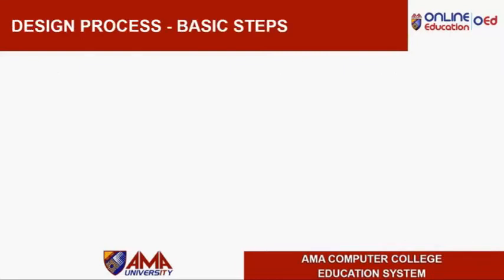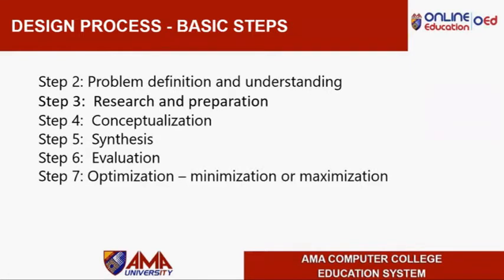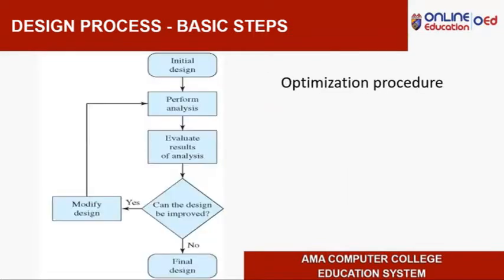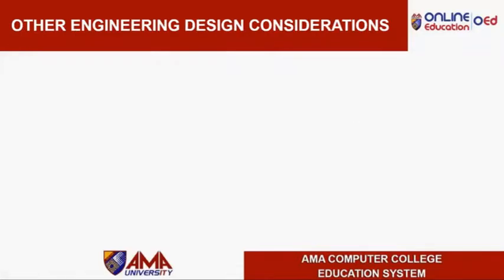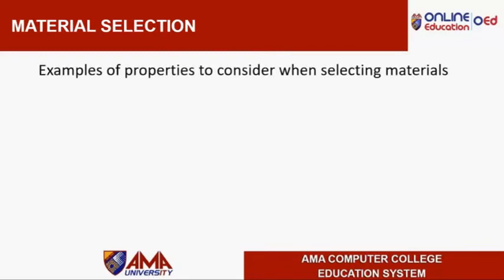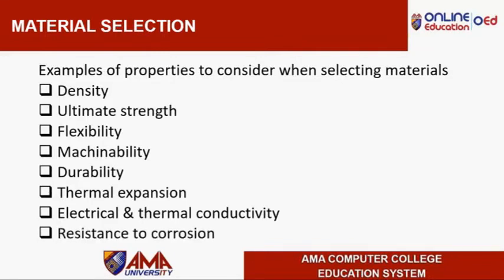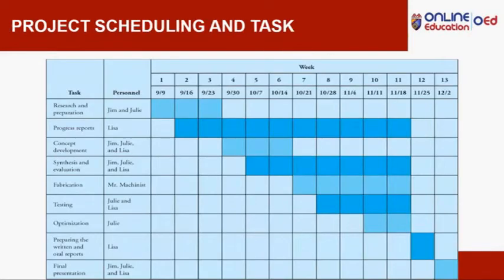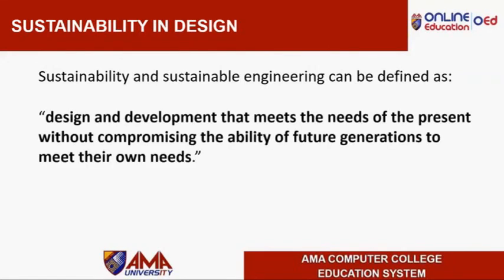Computer Engineering as a Discipline - Introduction to Engineering Design